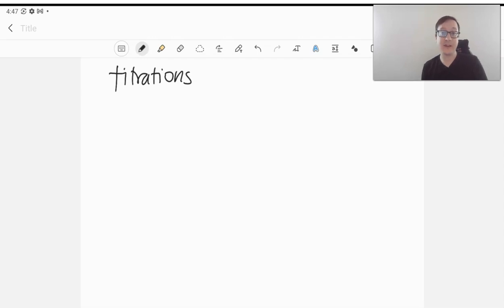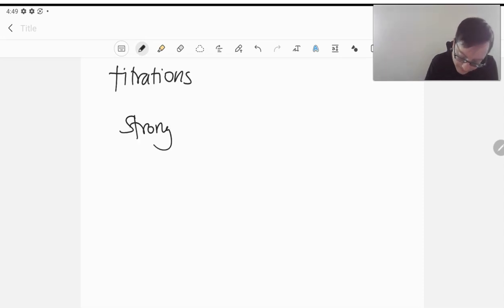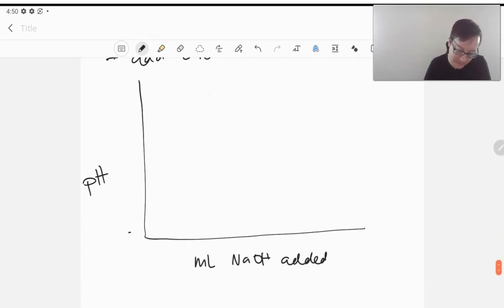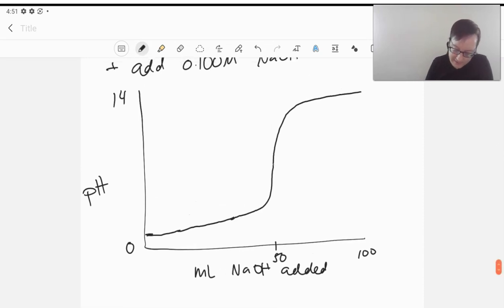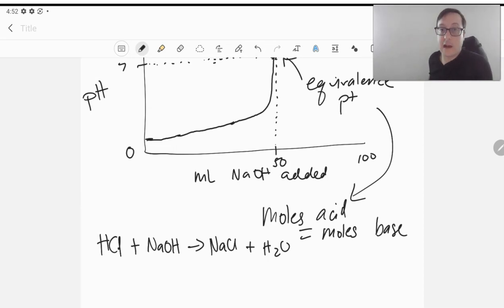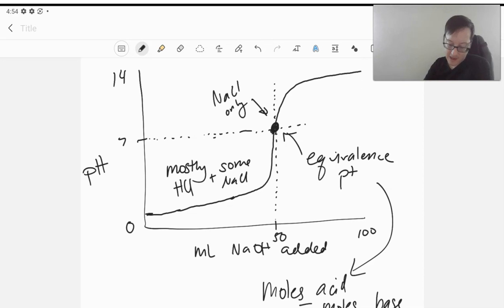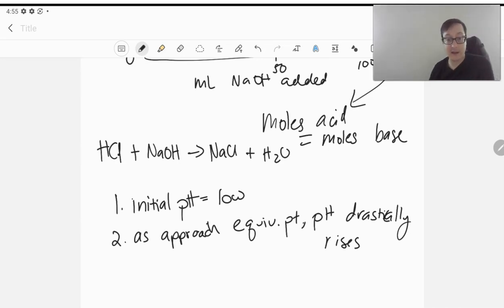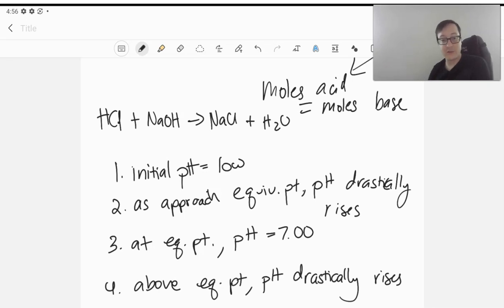SA + SB titrations